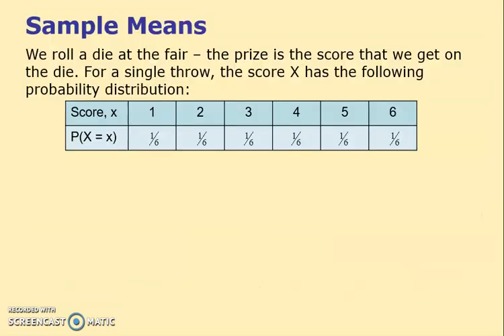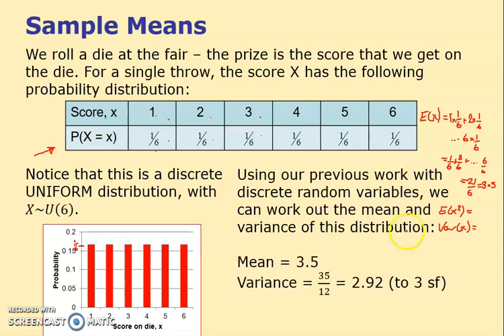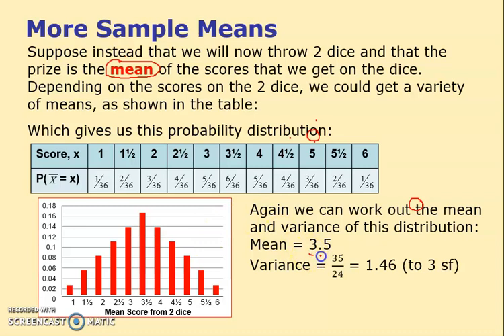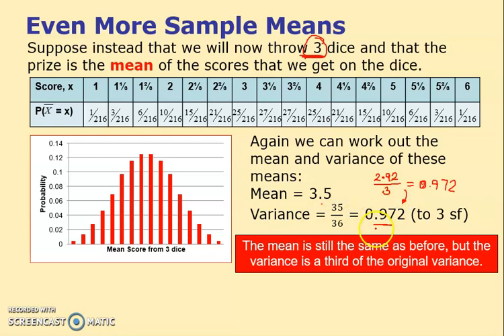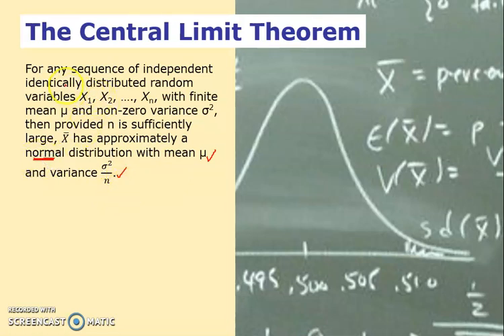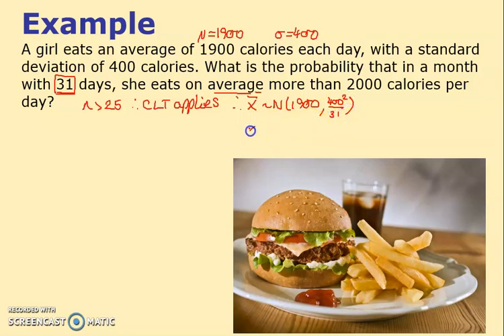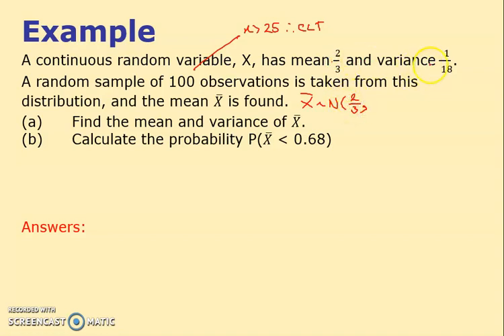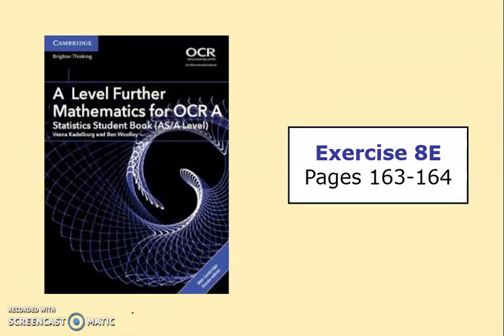Ex 8E - Central Limit Theorem or CLT - Y12/Y13 A Level Further Maths (Statistics)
Looking at how non-Normal distributions become Normal when n is greater than 15.